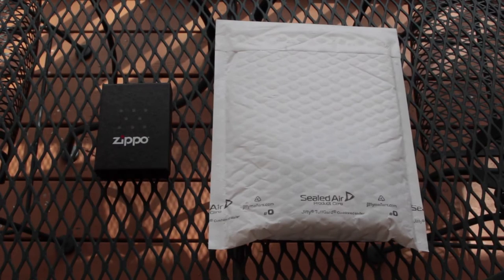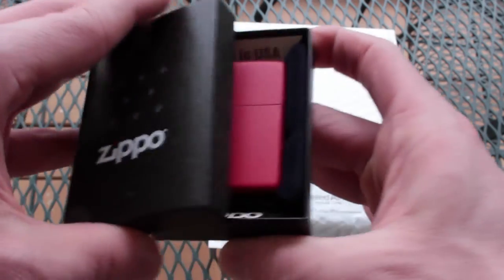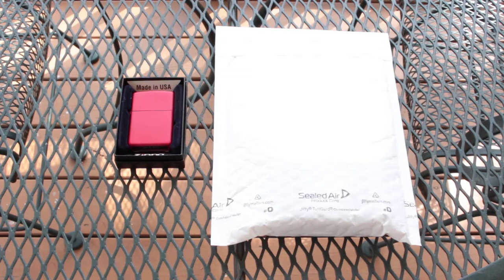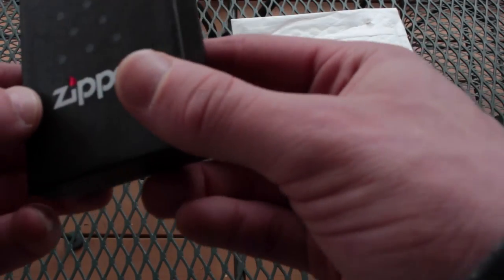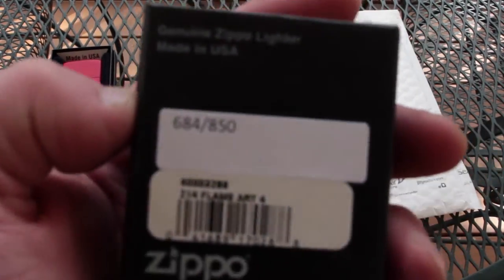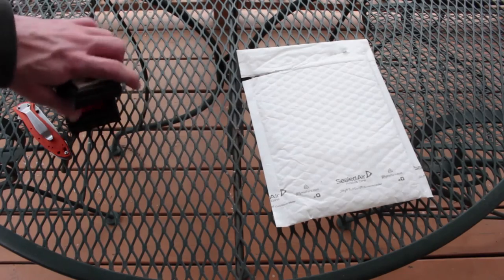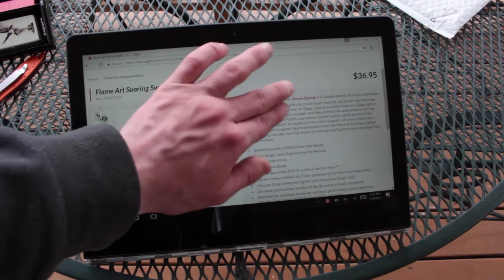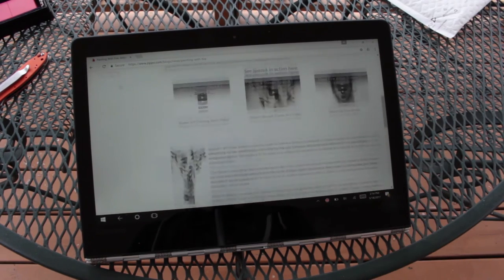New Zippos - Red Matte + LIMITED EDITION Spazuk Flame Art (233)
"Long-time Zippo lighter owner, Steven Spazuk is a Canada-based artist who specializes in the fumage technique, using fire to create hyper-realistic, yet dream-like drawings." - Product Page for the Flame Art Zippo

Didn't realize fire could be so artsy!

LINKS
Buy your own:
Red Matte
2&keywords=zippo+red+matte